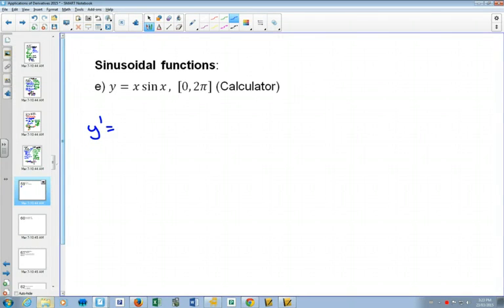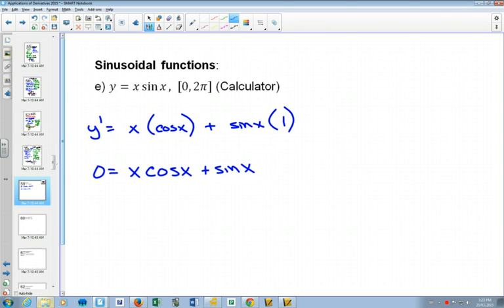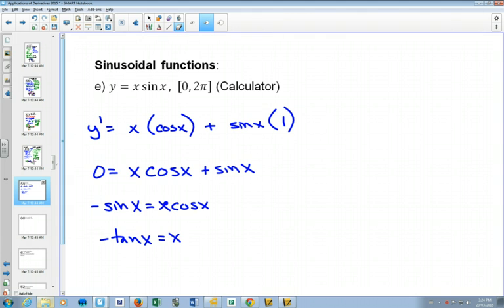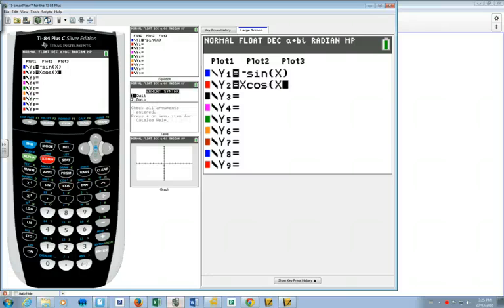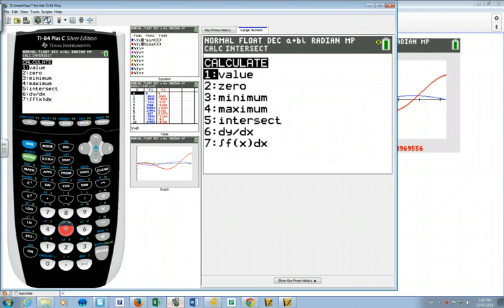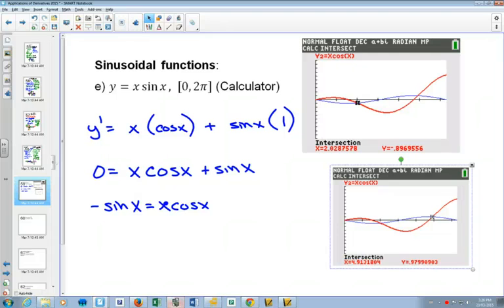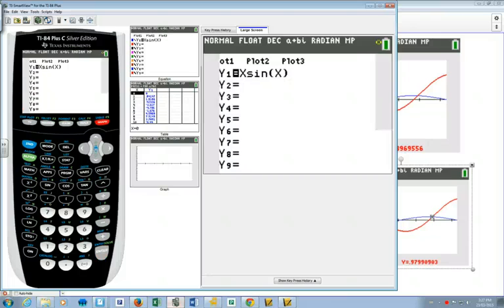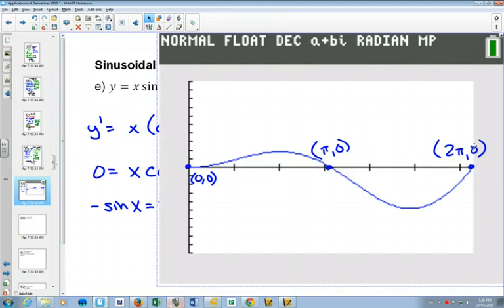45S Curve Sketching Sinusoidal Function Example